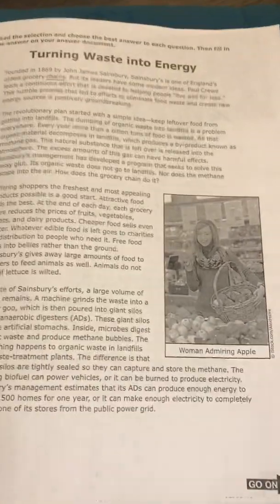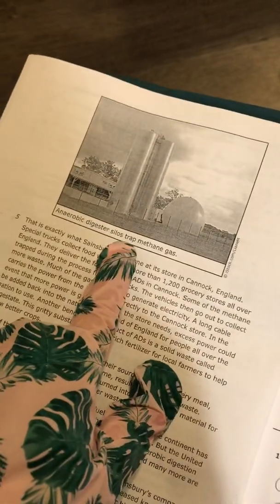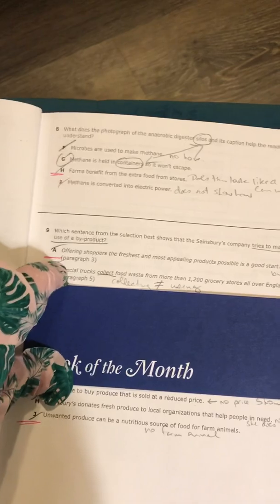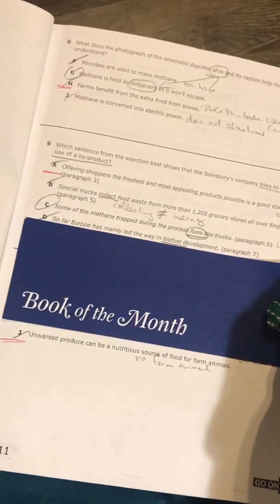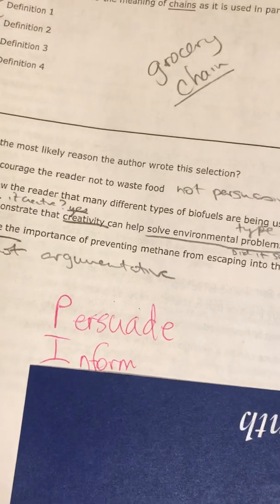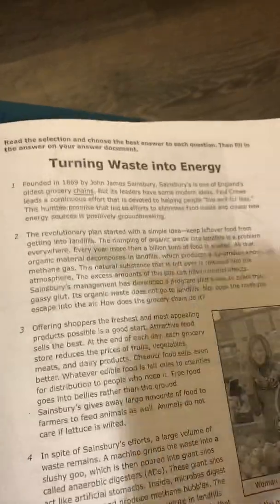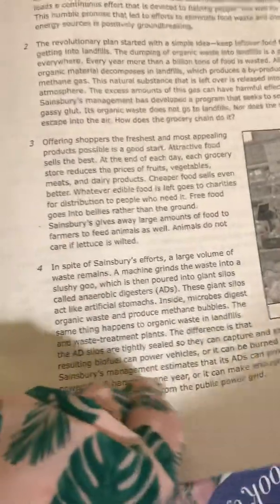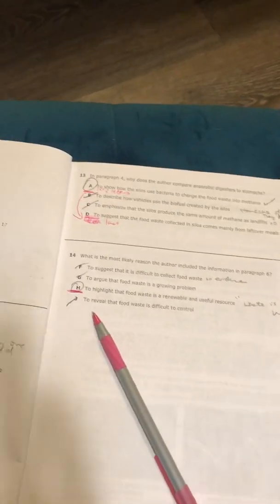Turning Waste into Energy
Explanation of 2019 STAAR released selection